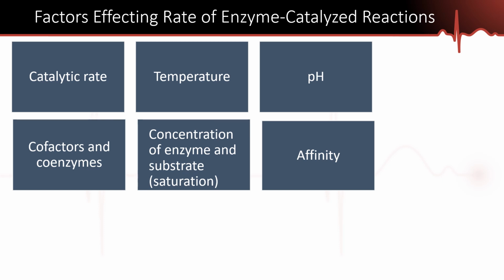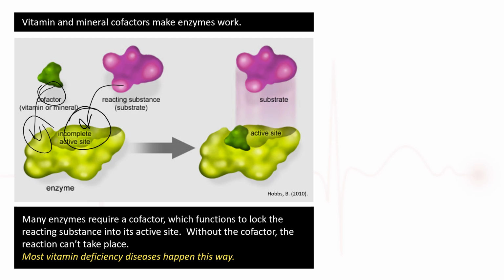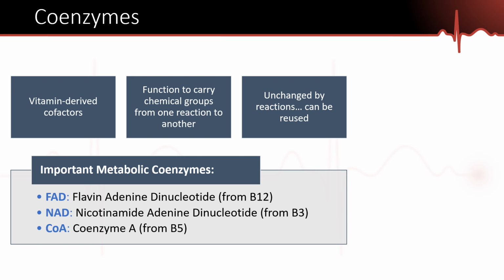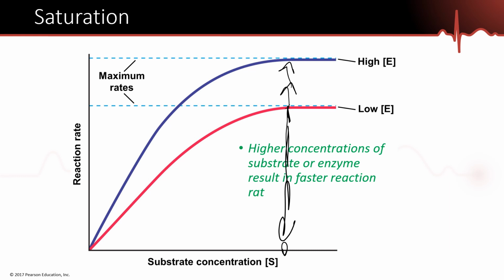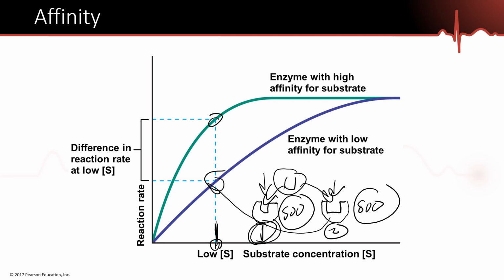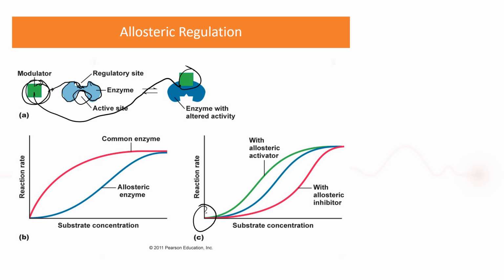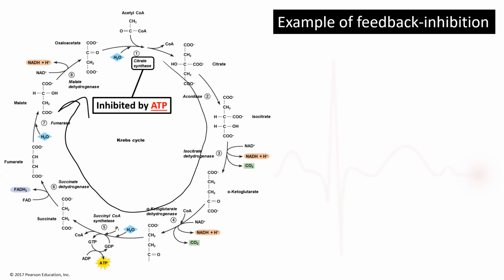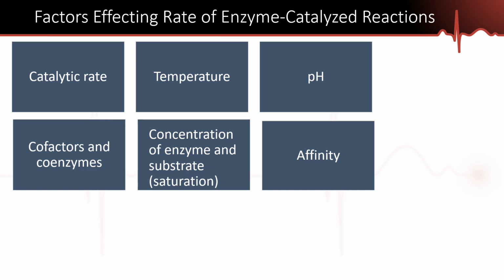Metabolism Part 2 - Factors Which Effect Enzymatic Rate.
This video discusses different factors which influence enzymatic rates.

0:00 intro
1:21 temperature
2:38 PH
4:32 cofactors/coenzymes
11:25 level of saturation
16:39 affinity for reactant
21:55 allosteric regulation
27:22 covalent regulation
30:17 feedback inhibition